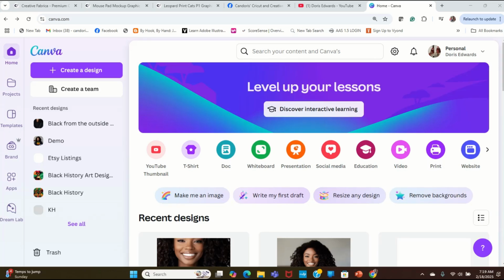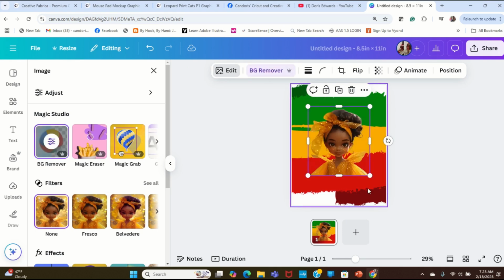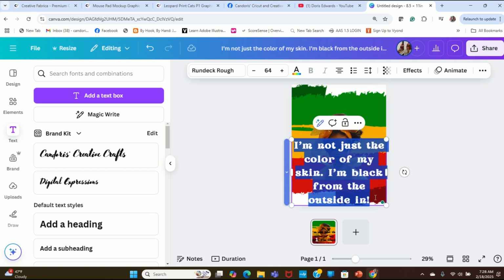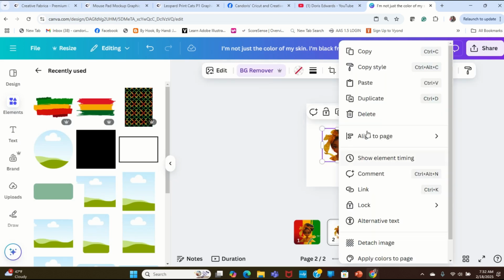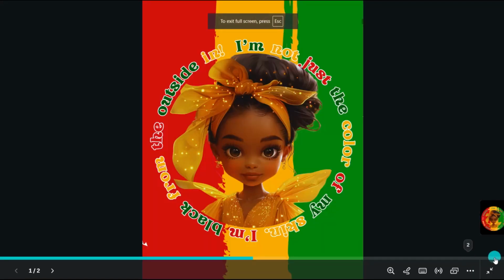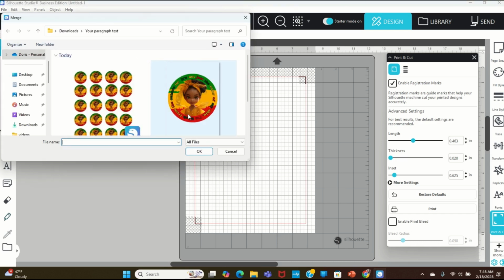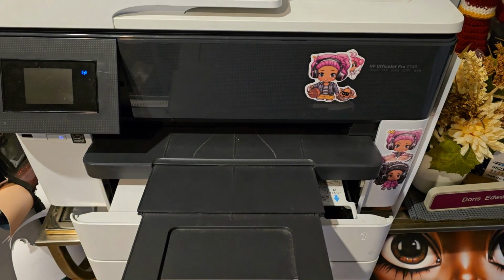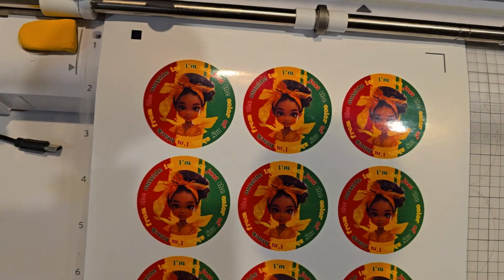How to Make Black History Stickers in Canva & Cut with Silhouette Cameo 4! (Easy Tutorial)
Want to create custom Black History stickers that stand out? 🎨✨ In this step-by-step DIY tutorial, I’ll show you how to design bold, vibrant Black History stickers inside Canva Pro, upload them to Silhouette Studio 5, and turn them into a stunning sticker sheet with a unique Black History design! 🖨️✂️

I’ll be using my HP Officejet Pro 7740 to print the stickers and my Cameo 4 to cut them out perfectly—so whether you’re making stickers for your business, planner, or personal use, this method is beginner-friendly and perfect for crafters!

🔹 What You’ll Learn in This Video:
✔️ How to design stunning Black History stickers in Canva Pro
✔️ How to set up and print your sticker sheet using Silhouette Studio 5
✔️ How to cut stickers with precision using the Cameo 4
✔️ Pro tips for crisp prints and clean cuts

📌 Perfect for: Crafters, small business owners, and anyone wanting to celebrate Black History with custom designs!

Image Used